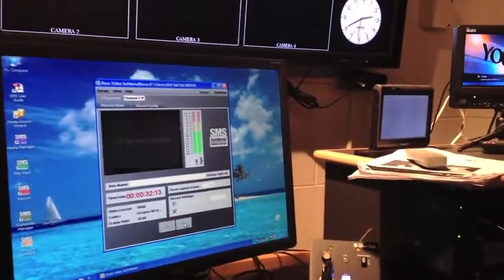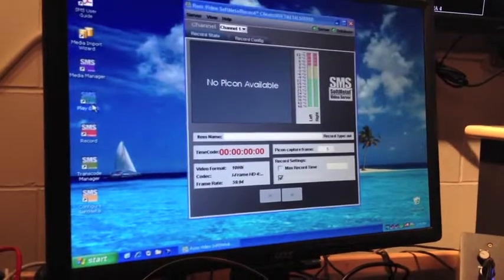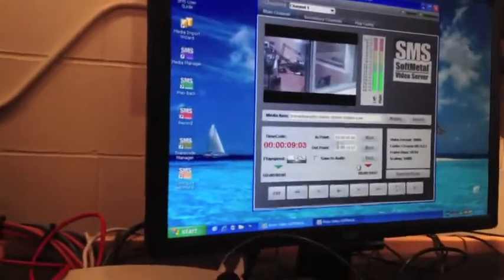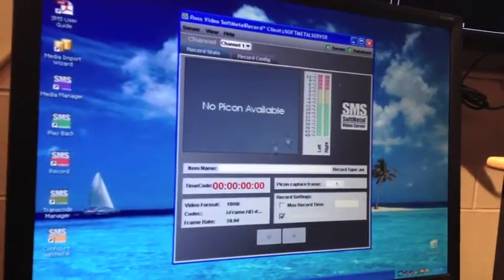Server Part 3 - Mohawk College